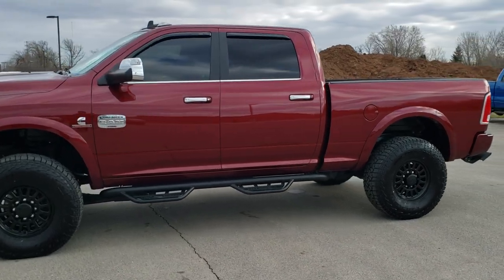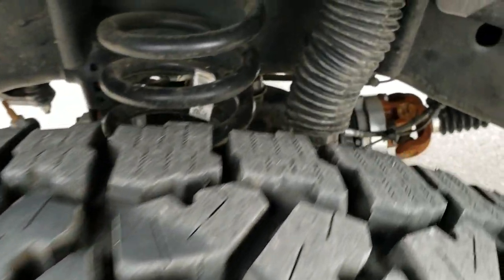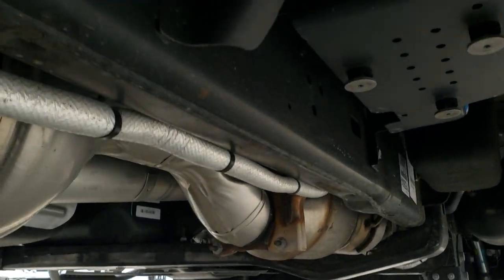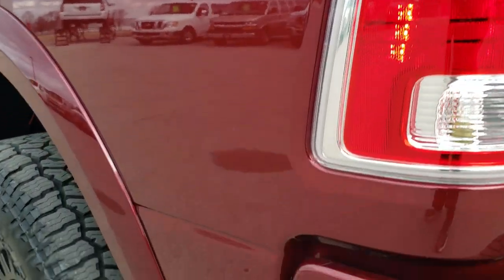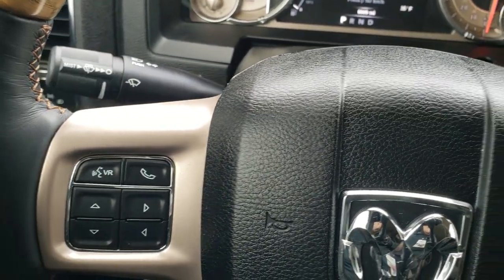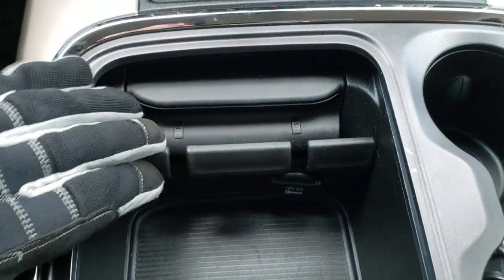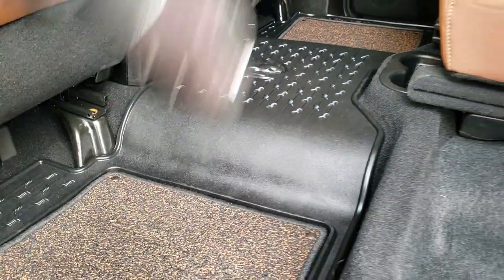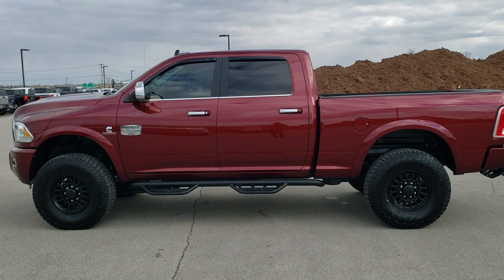2018 RAM 2500 CREW SHORT LARAMIE LONGHORN CUMMINS DIESEL WALK AROUND REVIEW 10579 SOLD! SUMMITAUTO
This 2018 RAM 2500 CREW SHORT LARAMIE LONGHORN CUMMINS DIESEL WITH AN AEV LIFT IN DELMONICO RED is the vehicle we did walk around review of today.

Thank you for checking out this video of this 2018 RAM 2500 CREW SHORT LARAMIE LONGHORN CUMMINS DIESEL WITH AN AEV LIFT IN DELMONICO RED

STOCK: 10579
PRICE: $52,999
MILES: 5,999
MAKE: RAM
MODEL: 2500
VIN: 3C6UR5GL5JG427327
LOCATION: FOND DU LAC OSHKOSH WISCONSIN, 54937 TRUCKS ON 41

1 OWNER! CLEAN TITLE HISTORY! 6.7 Liter Cummins Diesel, Full Four Door Crew Cab, Short Box 6 1/2 Foot Shortbox, Laramie Long Horn Package, 6 Speed Automatic Transmission with Optional Manual Tap Shift, Turn Dial 4x4 Four Wheel Drive 4WD, Auto Air Level Rear Air Suspension, AEV Suspension Lift Kit with Bilstein Shocks, Factory GPS Navigation System, Reverse Backup Camera Rearview Camera, Cargo Camera Rear View Box Camera, Non Smoker, Dual Power Air Conditioned Ventilated and Heated Seats, Brown Leather Seats, Bucket Seats, Memory Driver's Seat, 2nd Row Heated Seats, Full Towing Package with Receiver Trailer Hitch, Wiring and Transmission Cooler Tow Package, 5th Wheel Hitch Prep Package Fifth Wheel, Factory Brake Controller, Factory Exhaust Brake, Fold Up Tow Mirrors, Heat Power Mirrors, Power Fold in Power Mirrors with Built-in Directional Signals, Electronic Stability Control Traction Control ESC, 3.42 Gears with Anti-Spin Differential, Falken Wildpeak A/T 37x12.50 R17 LT Tires, AEV Black Painted Alloy Rims Premium Wheels, Four Wheel Disc Brakes, Aftermarket Painted Stepbars, Spray-in Bedliner, Bedrail Covers, Clearance Lights, Fog Lights, LED Bed Lighting, LED Running Lights, Projector Lamp Headlights, Sonar with Front and Rear Bumper Sensors, Vent Shades, Locking Tailgate, Fender Flares, AM / FM Radio Tuner, Sirius/XM Satellite Radio Capabilities Sirius / XM, Uconnect (R) 8.4 AM/FM System 8.4 Inch Touchscreen with AM/FM, 7-Inch Multi-View Display, Alpine Premium Audio Sound System, SOS / Assist System, U Connect Hands Free Bluetooth Hands-Free Phone System Blue Tooth, Android Auto Compatible, Apple Car Play Compatible, Auxiliary MP3 Jack Portable Audio Connection, Factory Subwoofer, USB Jack Portable Audio Connection, Enter-N-Go System Keyless Entry System, Keyless Entry with Factory Remote Start, Push Button Start, Power Sliding Rear Window Rear Window Defroster, Adjustable Height Seatbelts, Driver and Passenger Front Air Bags, L.A.T.C.H. Child Safety System, Side Curtain Air Bags SRS Safety Restraint System, Woodgrain Trimmed Heated Steering Wheel with Multi-Function Steering Wheel Controls, Homelink System with Three Programmable Buttons for Garage Doors, Lighting Systems & Security Systems, Compass, Outside Temperature Display and Mileage Display, Dual Multi-Zone Climate Control , Power Adjustable Pedals, Factory All Weather Floormats, Loadfloor Boot Tray, Storage Compartment Under Rear Seats, Woodgrain Dash And Door Trim, Air Conditioning AC, Cruise Control, Power Locks, Power Windows, Tilt Steering Wheel, Automatic Headlights Autolamp, 115V / 150W Auxiliary Power Outlet, 3 Year / 36,000 Mile Remaining Factory Bumper to Bumper Warranty, Whichever comes first, 5 Year / 100,000 Mile Remaining Powertrain Factory Warranty, Whichever Comes First, Delmonico Red Pearlcoat, ONE OWNER! CLEAN AUTOCHECK! WOW! THIS IS THE ONE! You will not find a cleaner 2018 Ram 2500 crewcab shortbox lifted cummins diesel than this one! Make your move before this super clean 4wd is gone!

STOCK: 10579
PRICE: $52,999
MILES: 5,999
MAKE: RAM
MODEL: 2500
VIN: 3C6UR5GL5JG427327